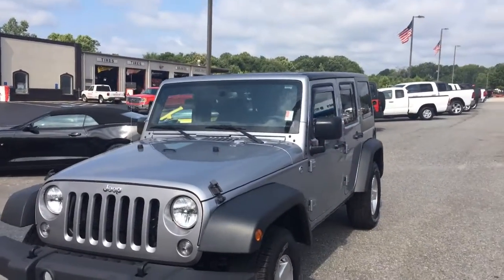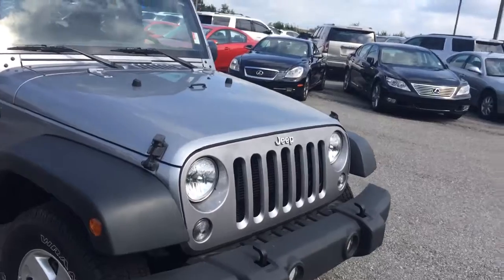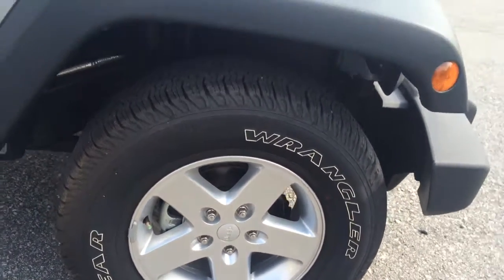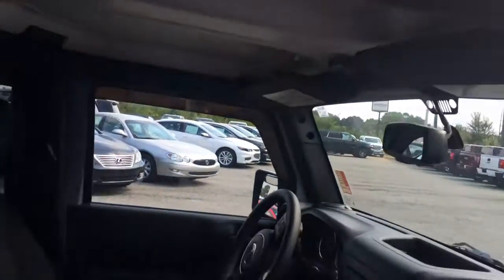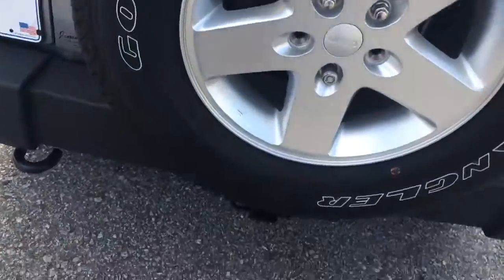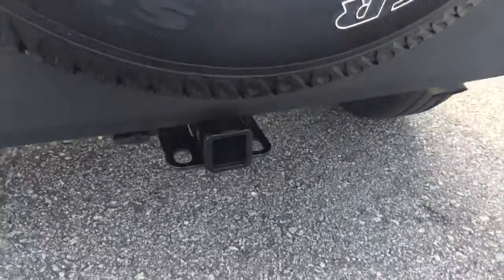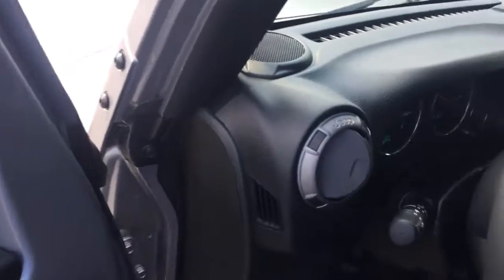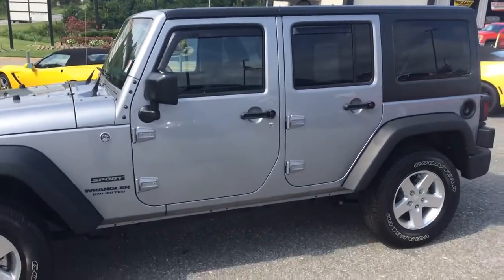2015 Jeep Wrangler Unlimited for you Derrick!!